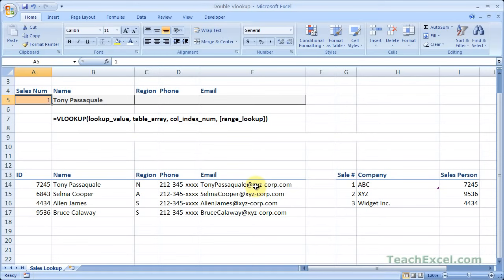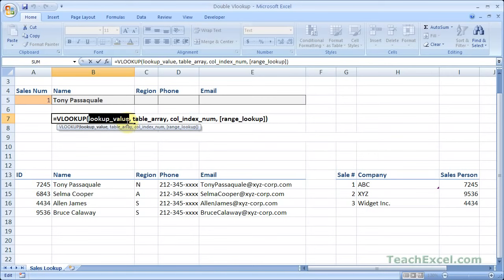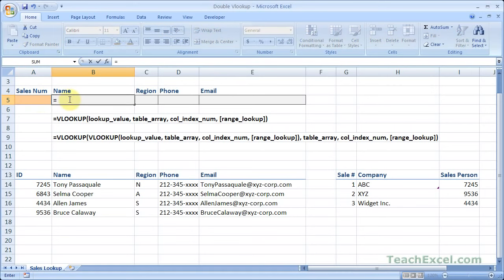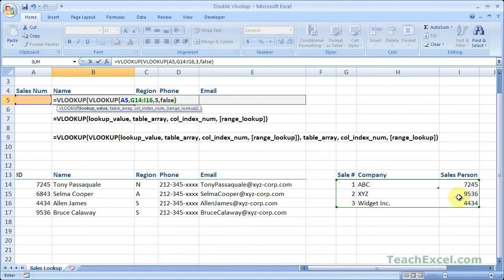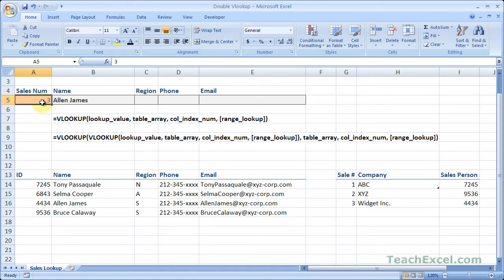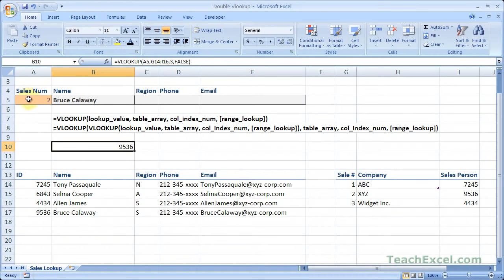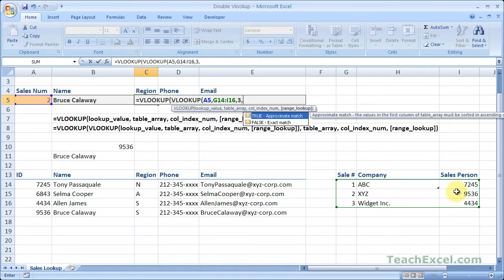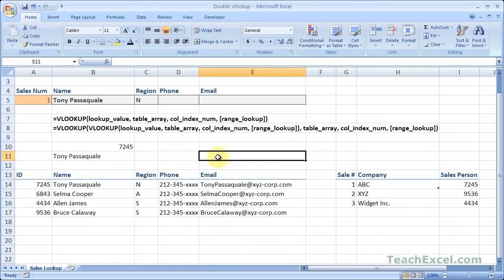Double Vlookup in Excel Use Multiple Vlookups Together Nested Vlookups (nowtelugu.com)